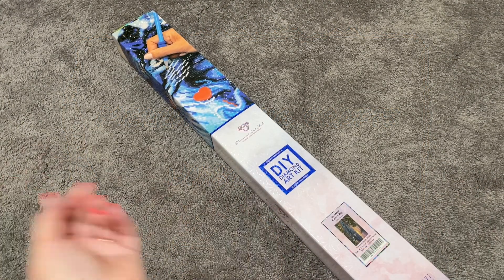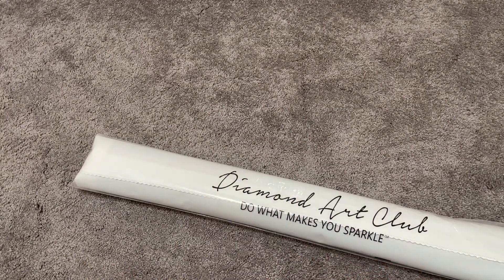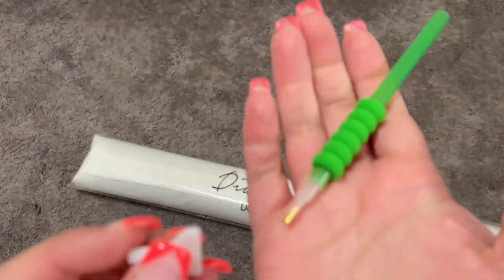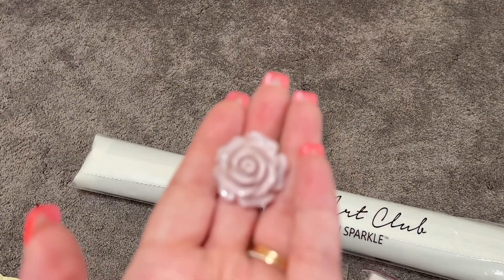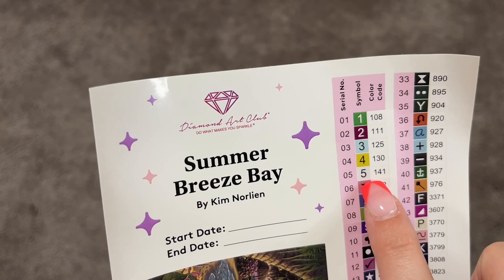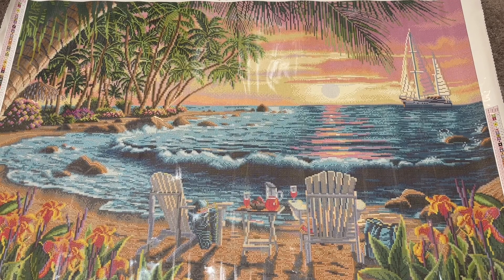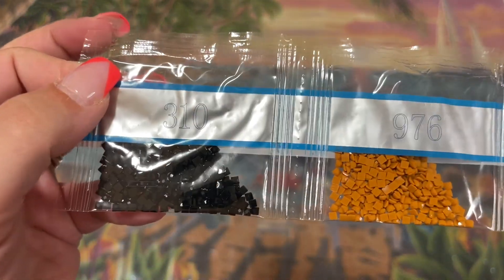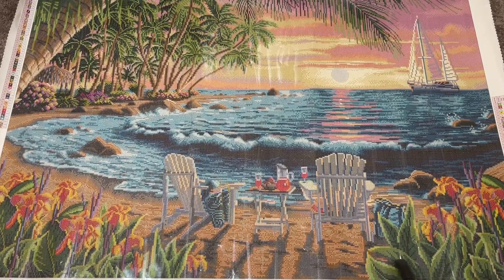UNBOXING: Diamond Art Club "Summer Breeze Bay" diamond painting by Kim Norlien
Unboxing "Summer Breeze Bay" diamond painting by Kim Norlien from Diamond Art Club. This kit is out of stock on the Diamond Art Club website, but you can click the link below to check it out and sign up for notifications when it comes back in stock.

Stats:
Size: 41.3" x 27.6" (105cm x 70cm)
Square Drill
58 colors (including 5 ABs)
115,232 diamonds